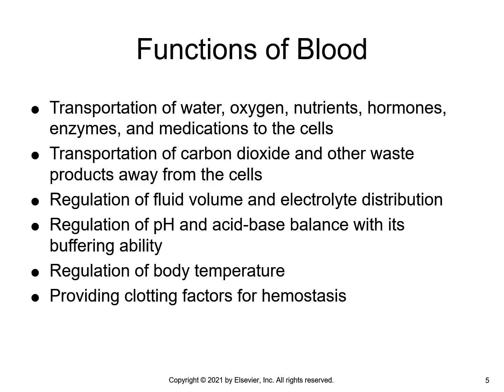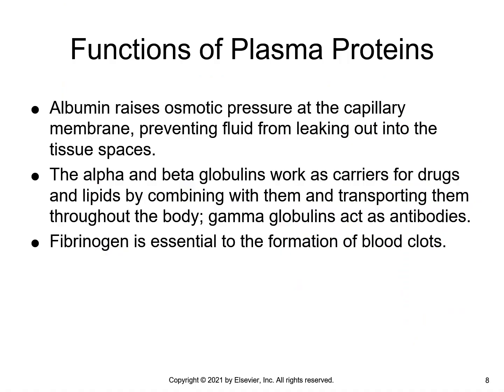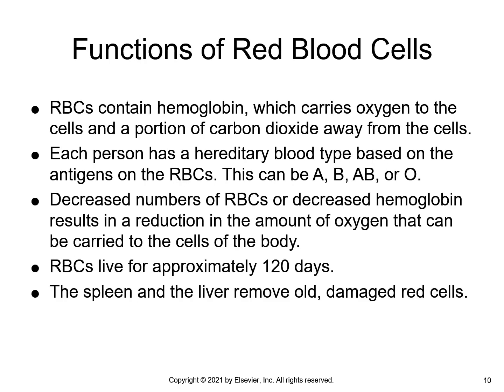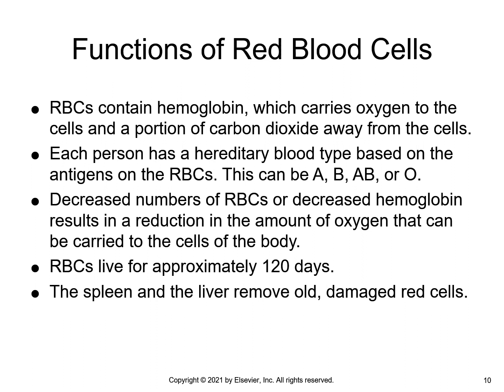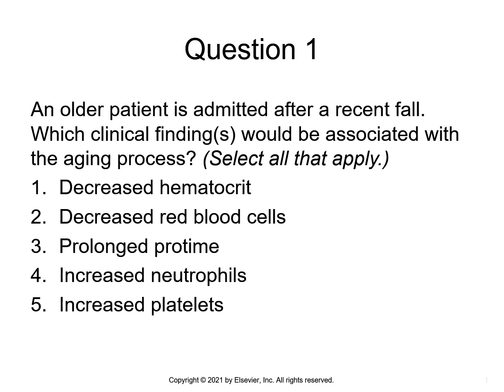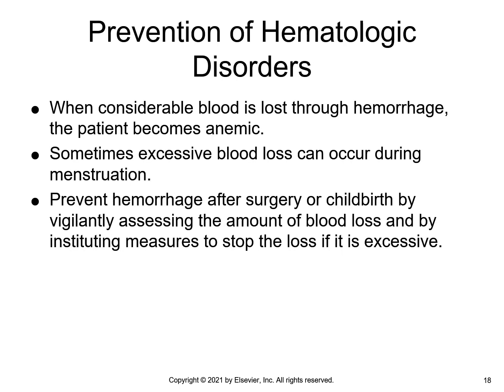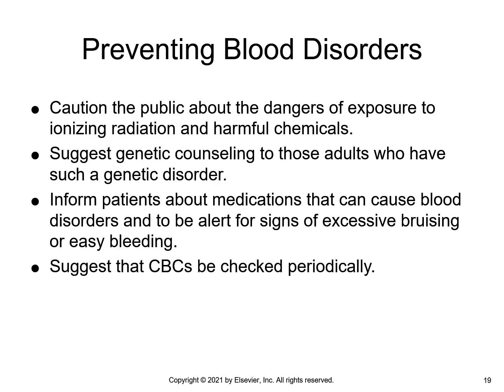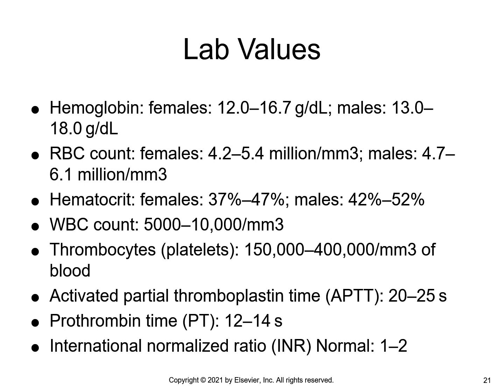NUR120 Chapter 15 The Hematologic System